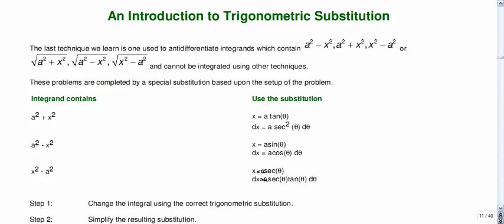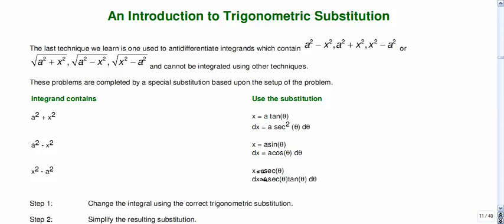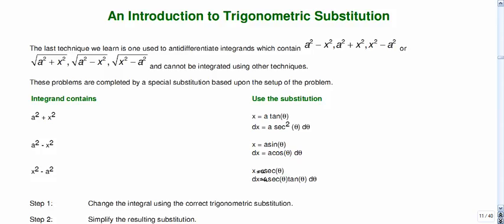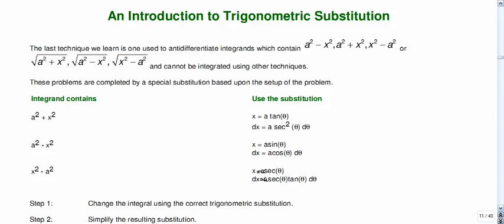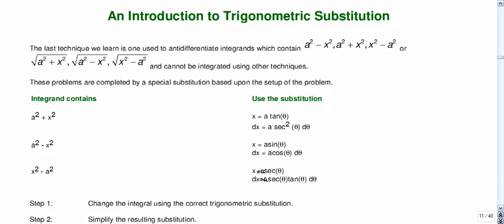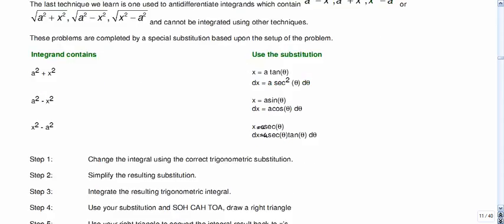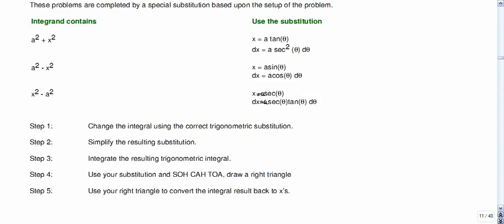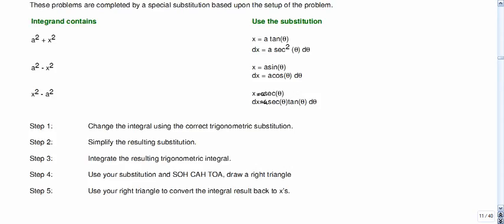Section 7_4 (b) Trigonometric Substitution Setup (2).mov